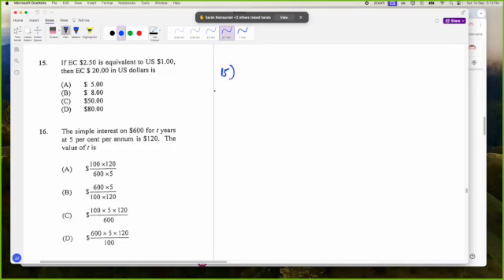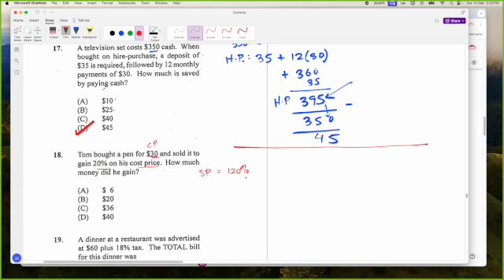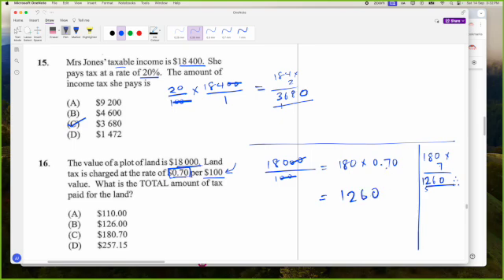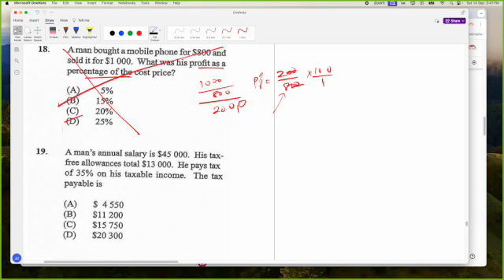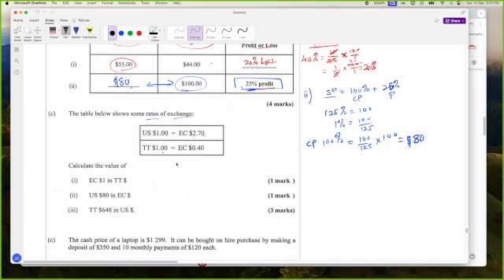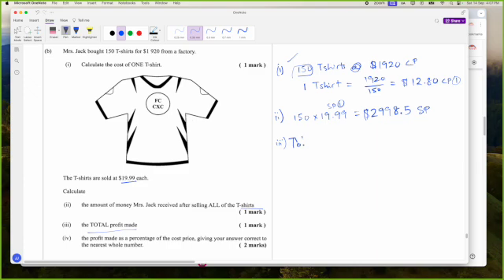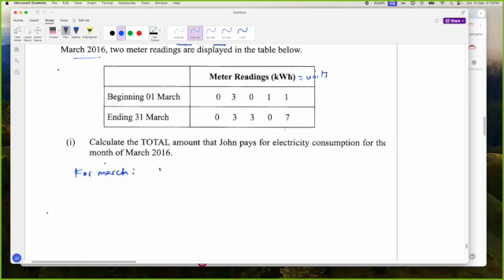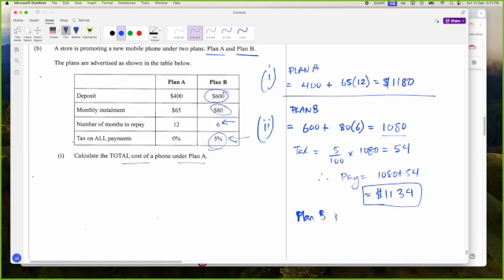Consumer Arithmetic Questions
csec mathematics consumer arithmetic past paper questions